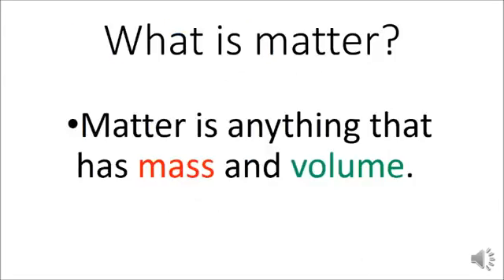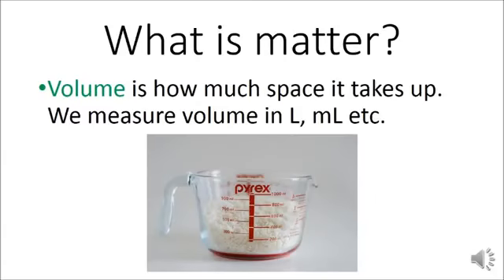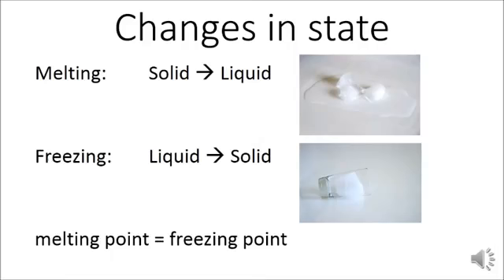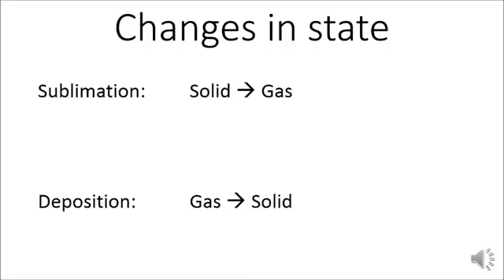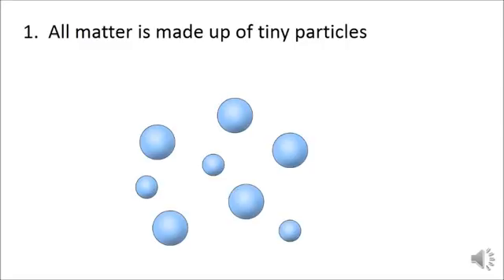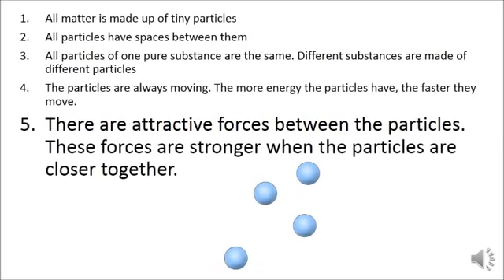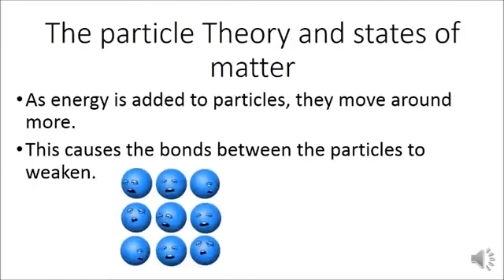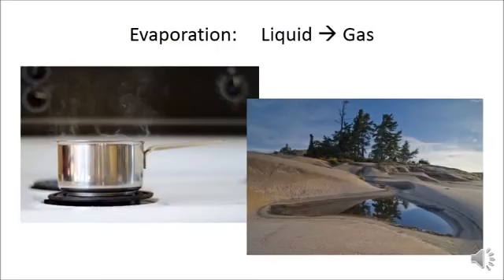December 19, 2020